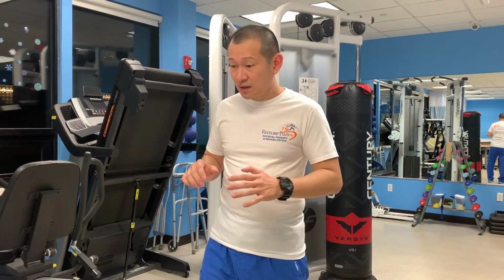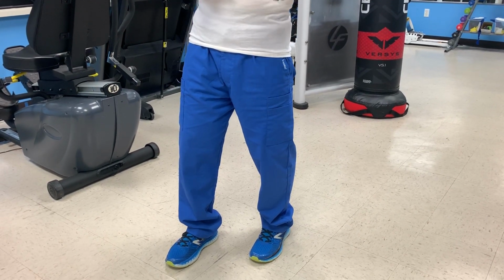Clarification on Walking Without Lifting Feet Off The Ground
Ever wondered about walking without lifting your feet off the ground? We'll clarify and explore this unique approach to walking, shedding light on its benefits, considerations, and how it relates to physical therapy. Don't miss this insightful discussion on our channel!

At Restore Plus Physical Therapy & Rehabilitation, our dedicated and welcoming staff creates an environment optimal for healing. The waiting area makes you feel relaxed and comfortable while the treatment area gets you energized to do your exercises. Our staff is highly trained, conscientious and compassionate while providing personalized, top quality treatments to each patient to help them regain their quality of life by restoring function, decreasing pain and increasing strength. We first do a complete and thorough assessment of the patient's problem and needs, and then work with the patient to reach their goal and restore their quality of life. The perfect combination of personality, advance knowledge, experience and equipment make this all possible. But it does not end there. Even after you are discharged from therapy, we are still with you. The patient support that our patients enjoy after their discharge from physical therapy is beyond comparison -- from our post rehab wellness program to our staff's accessibility to answer questions you may have. If you have pain, injury or weakness, don't wait much longer. We can help. Get it treated before it gets worse.

Restore Plus Physical Therapy & Rehabilitation PLLC is a participant in the Amazon Services LLC Associates Program, an affiliate advertising program designed to provide a means for sites to earn advertising fees by advertising and linking